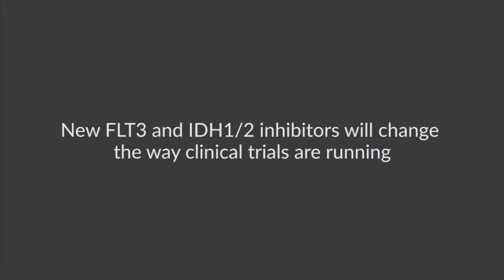FLT3 and IDH1/2 inhibitors